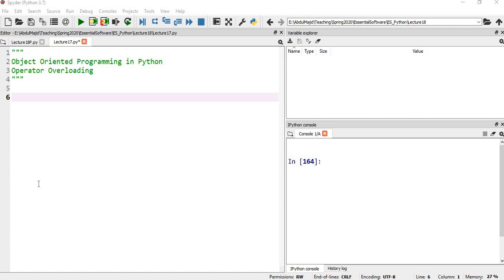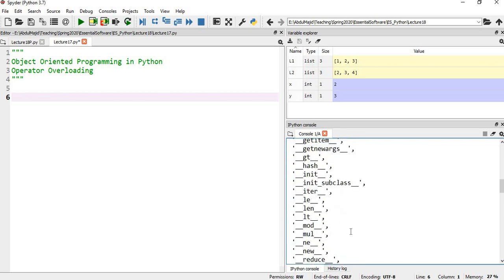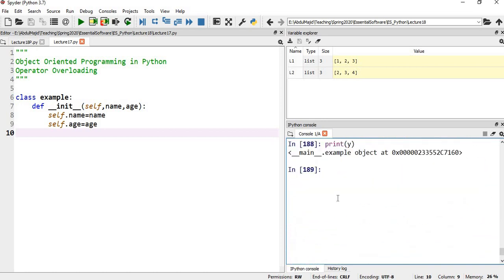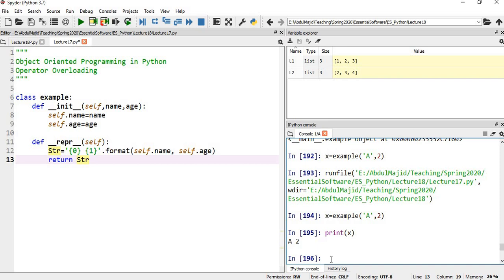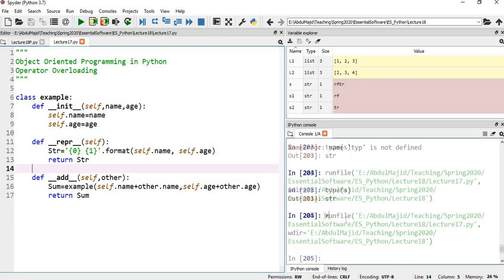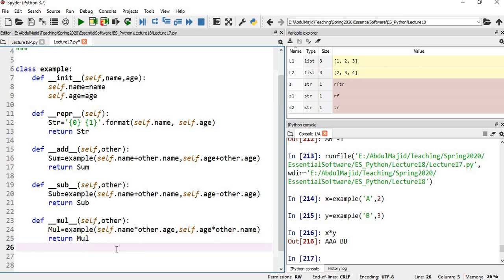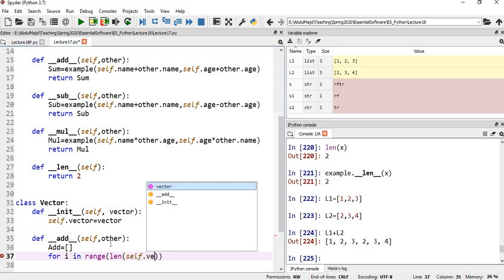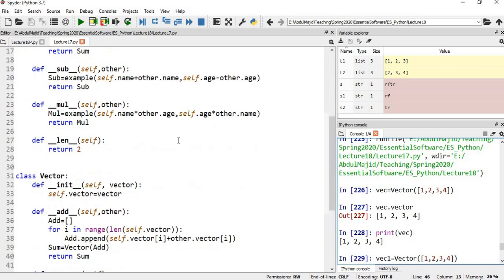Python-Programming Operator Overloading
This is the third lecture in the lecture series of Object Oriented Programming in Python.